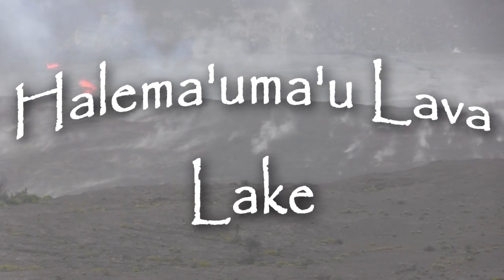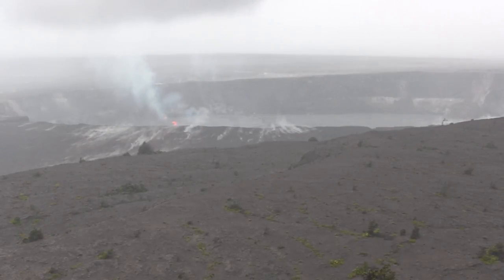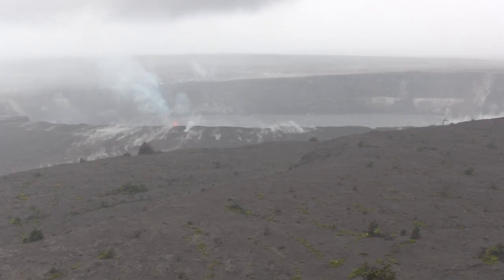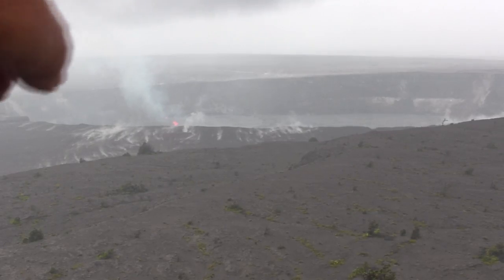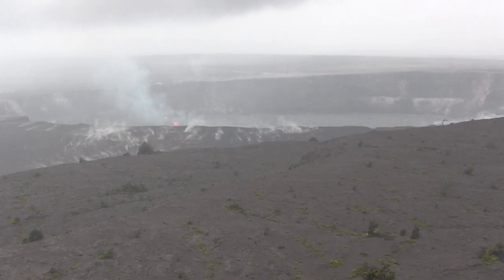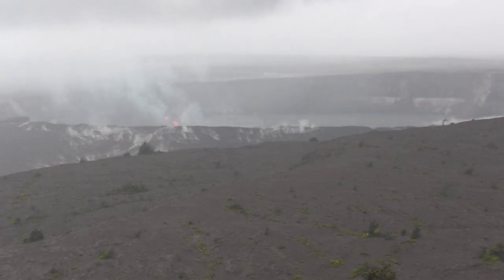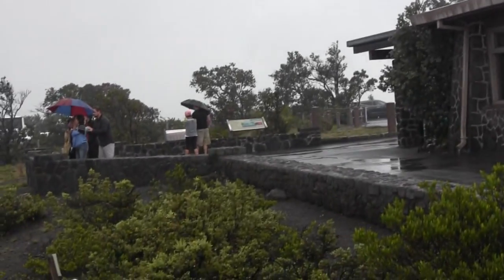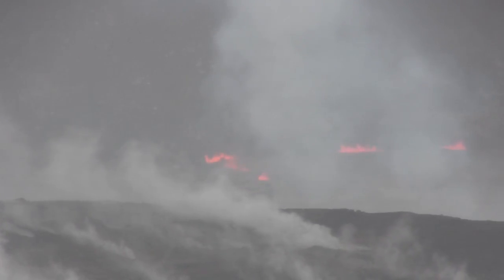Halema'uma'u Lava Lake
Bill heads up Kilauea to view the recent lava lake in Halema'uma'u  caldera.